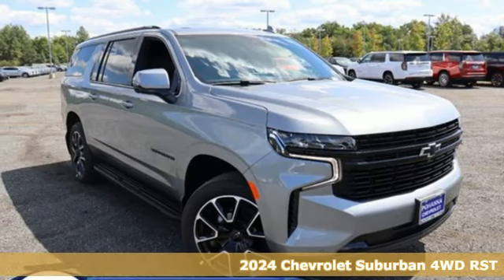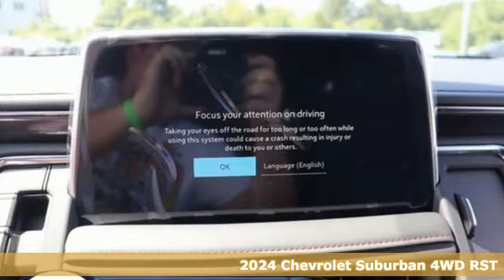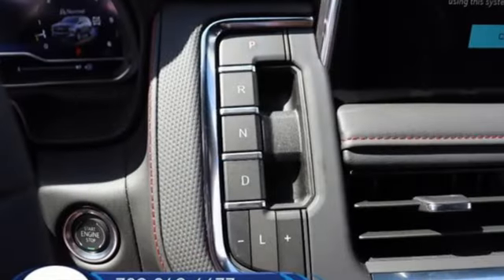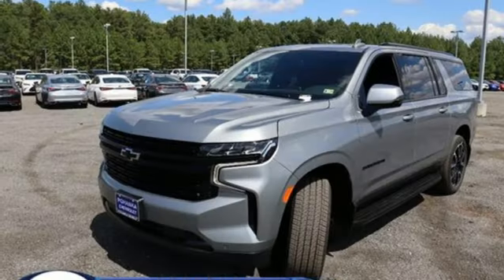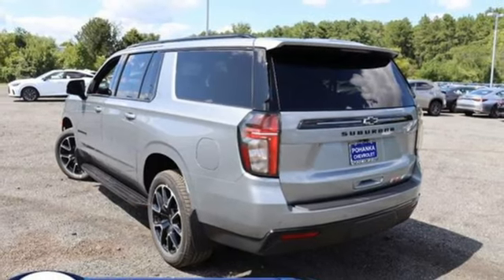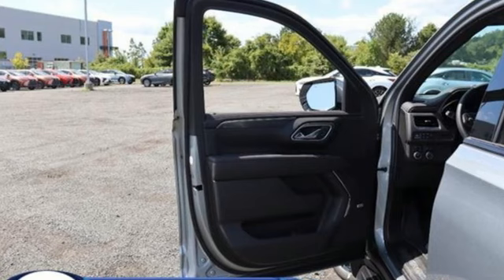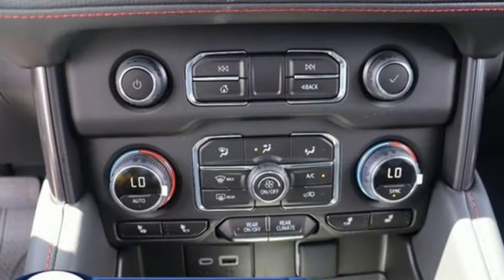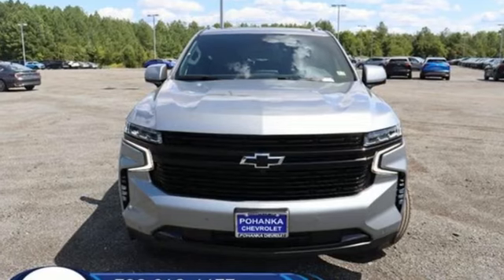New 2024 Chevrolet Suburban Manassas VA Chantilly, MD TRR361326 - SOLD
Year: 2024
Make: Chevrolet
Model: Suburban
Trim: 4WD RST
Transmission: Automatic
Color: Sterling Gray Metallic
Interior: Jet Black/Victory Red
Stock #: TRR361326
VIN: 1GNSKEKD2RR361326
bVehicle Details/bbrDiscover the 2024 Chevrolet Suburban 1500 RST, now available at our dealership. This impressive SUV combines power, style, and advanced technology to meet all your driving needs. Equipped with a robust V8, 5.3L engine and 4WD, the Suburban 1500 RST is built for performance and durability, making it an ideal choice for both city driving and off-road adventures. Inside, you'll find luxurious leather seats that offer unparalleled comfort for every journey. Safety is paramount, and this Suburban comes equipped with a Back-Up Camera and Lane Keep Assist to provide you with peace of mind on every trip. The 2024 Chevrolet Suburban 1500 RST is designed to exceed expectations with its blend of power, technology, and comfort. Visit our dealership today to experience firsthand why this SUV is the perfect addition to your lifestyle. Don't miss the opportunity to drive home in a vehicle that truly stands out. Test drive the Suburban 1500 RST today and elevate your driving experience.brbrbPackages/bbrDriver Alert Package: Rear Cross Traffic Alert; Lane Change Alert with Side Blind Zone Alert. Luxury Package: HD Surround Vision; Heated 2nd Row Outboard Seats; 2nd Row Power Release 60/40 Split-Folding Bench Seat; Memory Settings; Power Tilt and Telescopic Steering Column; Rear Pedestrian Alert; Heated Steering Wheel; 3rd Row 60/40 Power-Folding Split-Bench; Enhanced Automatic Emergency Braking; Adaptive Cruise Control; Outside Heated Power-Adjustable Mirrors. Preferred Equipment Group 1SP: Bright Front and Rear Door Sill Plates; Hands-Free Rear Power Programmable Liftgate; Chevrolet Infotainment 3 Premium System Radio; Bose 9-Speaker Stereo Audio System Feature; Perforated Leather Seating Surfaces; 1st and 2nd Row Color-Keyed Carpeted Floor Mats; Remote Start; Enhanced Driver Information Center; Floor Console with Storage Area; SiriusXM with 360L; Wrapped Steering Wheel; 22"" X 9"" Bright Machined Wheels; LED Daytime Running Lamps; Infotainment Display; Driver and Front Outboard Passenger Airbags; Auto-Dimming Inside Rearview Mirror; 10-Way Power Driver and Passenger Seat Adjusters; Memory Settings For Driver; Heated Driver and Front Passenger Seats; Wireless Charging; Front Bucket Seats; 275/50R22SL AS BW Tires; Universal Home Remote; Color-Keyed Carpeting Floor Covering. Dual-Pane Power Panoramic Sunroof. Power Release 2nd Row Bucket Seats. 1st. 2nd and 3rd Row All-Weather Floor Liners (LPO). Molded Splash Guards. Wheel Locks (set of 4). **Equipment listed is based on original vehicle build and subject to change. Please confirm the accuracy of the included equipment by calling the dealer prior to purchase.**brbrbAdditional Information/bbrWe make every effort to provide accurate information but please verify options and price with management before purchasing. All vehicles are subject to prior sale. All financing is subject to approved credit. Dealer installed options are additional. Stock photo colors, options and trim levels may vary. Not responsible for typographical errors. Published prices subject to change without notice to correct errors and omissions or in the event of inventory fluctuations. Vehicle offers/prices & internet price quotes valid for 48 hours from initial posting date, subject to change by dealer/manufacturer without notice. Vehicles may be in transit to dealer. Vehicle photos may not match exact vehicle. Please call to confirm availability status. All prices exclude taxes, title, license, and dealer processing fee of $989.00. MSRP includes destination and handling. The MSRP is the Manufacturer Suggested Retail Price. Dealer is not bound to sell any vehicle at MSRP and may adjust the selling price according to market conditions. All discounts and conditional offers are based on the sale price, not the vehicle MSRP. Please contact u

We offer a rich inventory of quality used Chevrolet and other makes and models. We know you are looking for the best price on your next Chevy, which is why we update